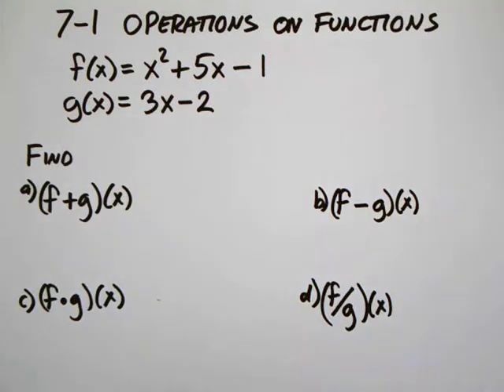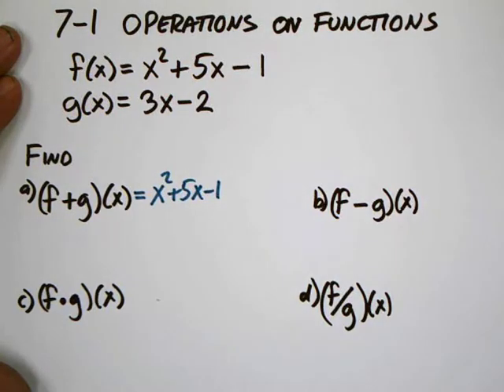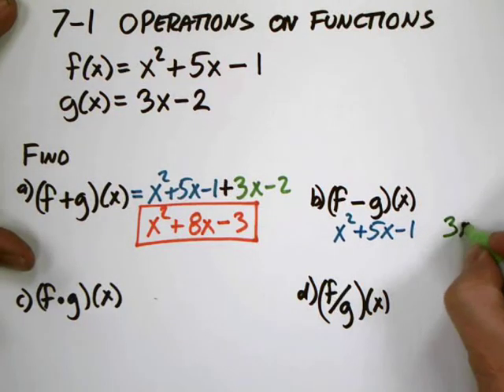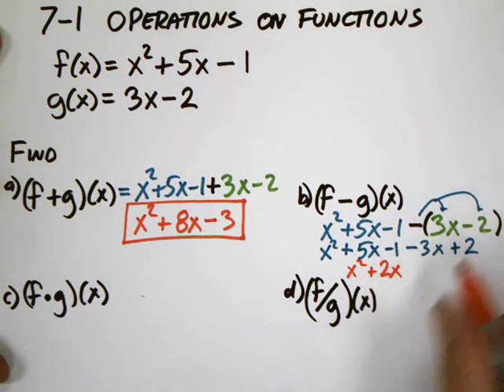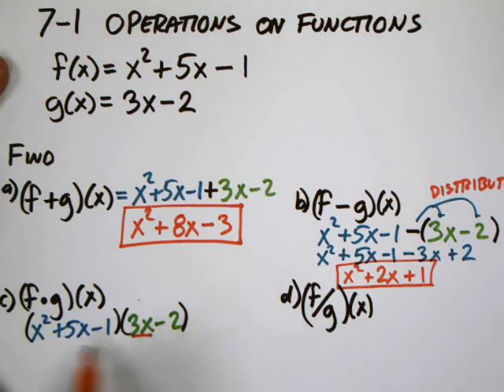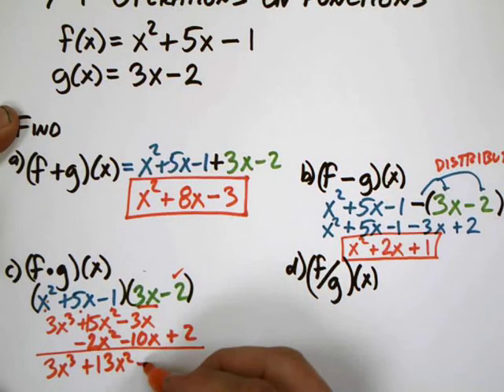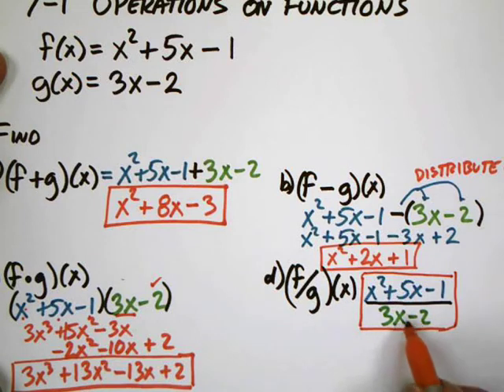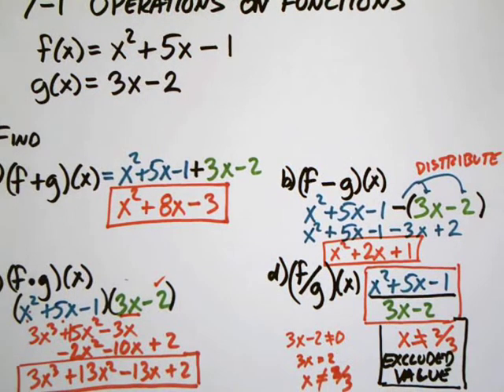7 1 Operations on Functions